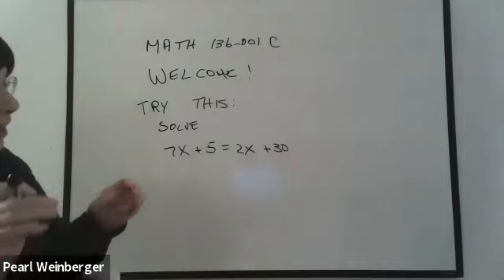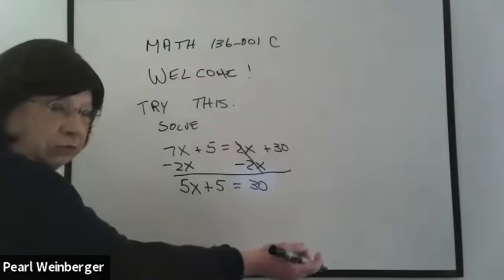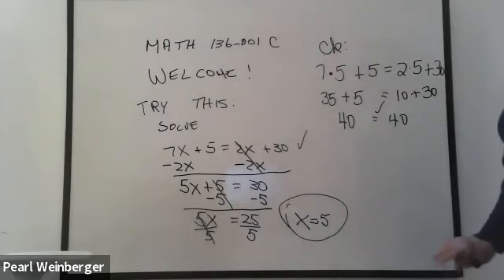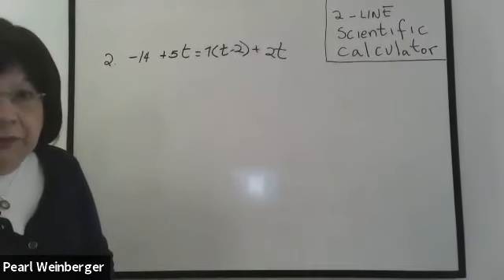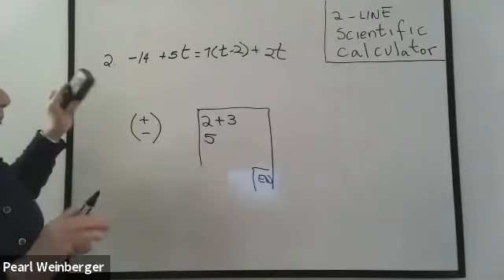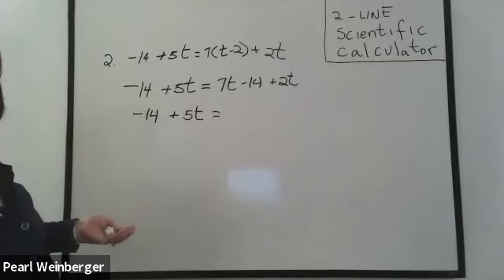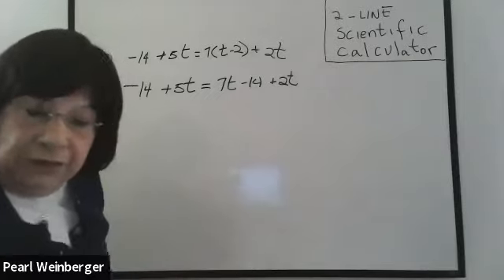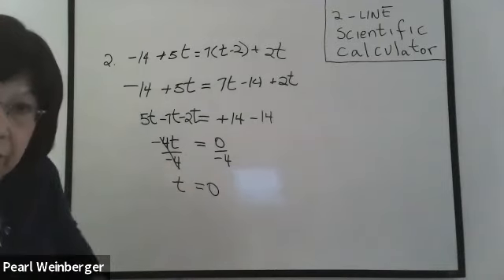Math 136-001C class #1 Jan.29, 2021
Solving linear equations, including those with parentheses